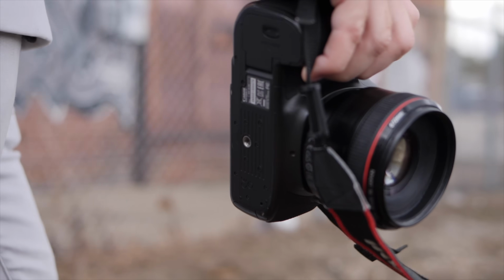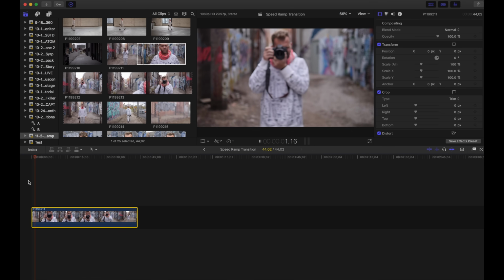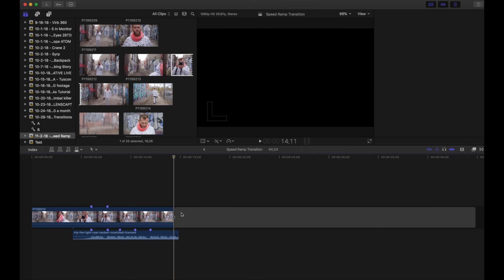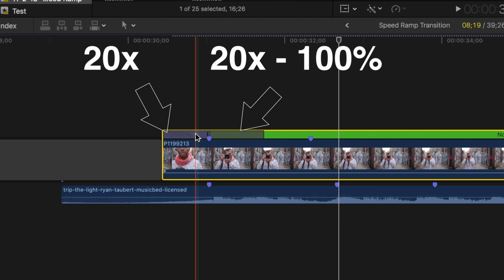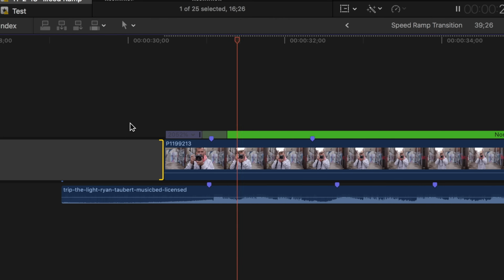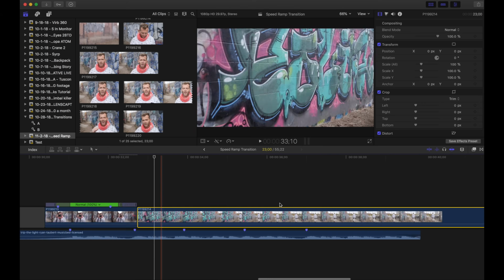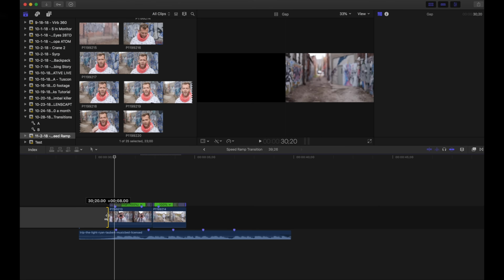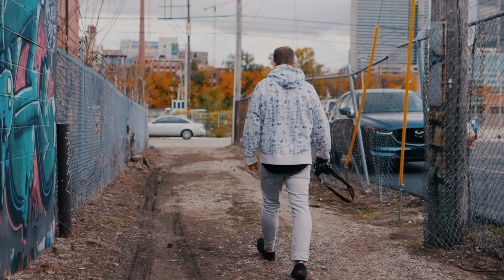SPEED RAMP Transitions in a CINEMATIC Sequence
The Speed Ramp is a great tool to use in your edits to make your cinematic sequences flow and move quickly.